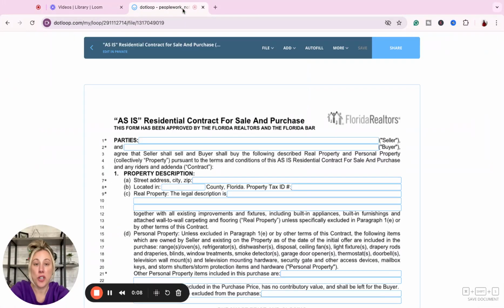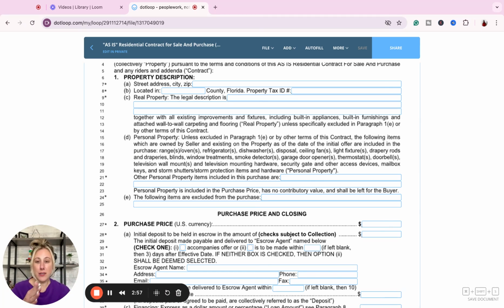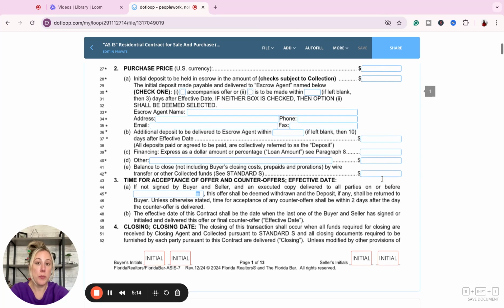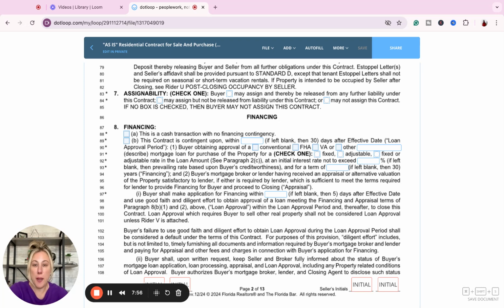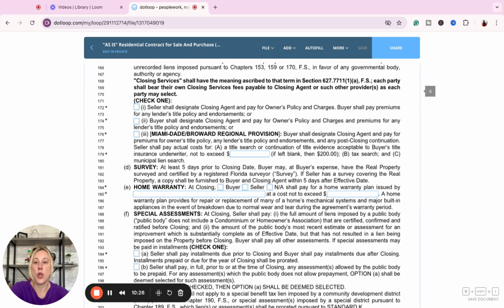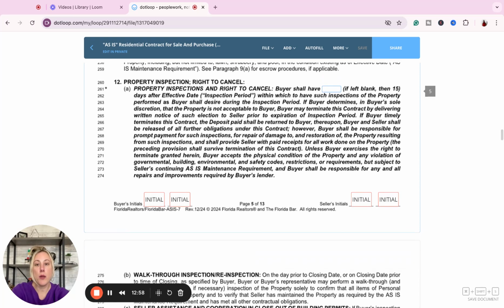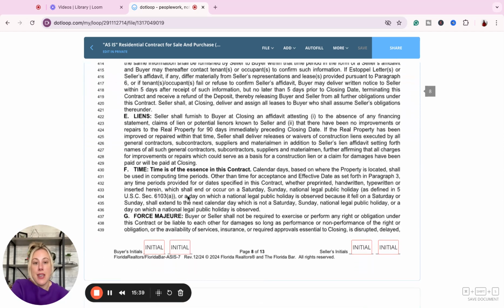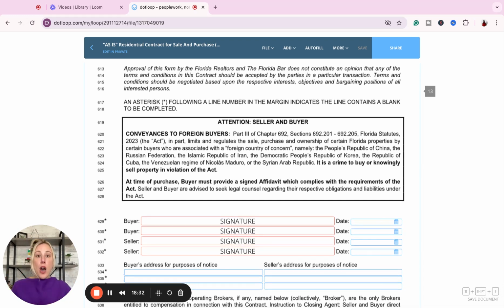How To Fill Out a Florida Purchase Agreement Step By Step!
In this video, learn how to fill out a Florida real estate purchase and sale agreement. If you need help and need to get an offer out, this video will help lay the groundwork on how to get the contract signed.

This is the latest As-Is Contract form, dated December 24. Be mindful that these contracts update often.

This is a Florida state-specific form, with advice for FL agents, so make sure and check with your Broker before sending out offers, as each brokerage has their own requirements. This video is intended to assist agents but should not be used as a substitute for any continuing education or as legal advice.

I am the Managing Broker for Arterra Realty Florida.

What you get when you partner with me:
🎯 FREE access to The VISIBL™ System + Media Coaching
💬 FREE ongoing group coaching with industry leaders (mindset, brand, strategy)
📽️ FREE on-demand video vault for real-world agent training
🛠️ FREE content, bio, and branding tools to build your authority
💼 Mentorship to grow your way—not just hustle harder
🌟 Opportunities to speak, lead, and stand out in a crowded market